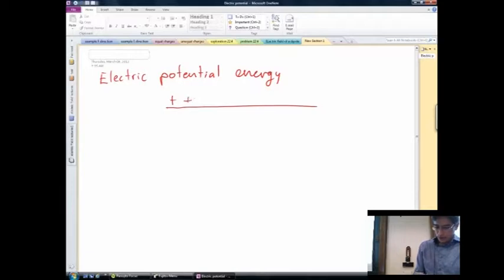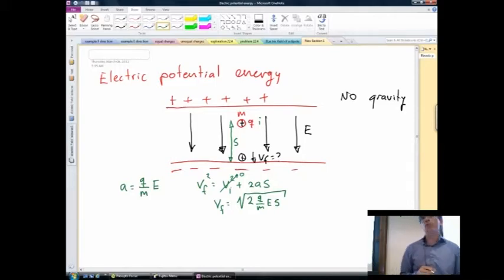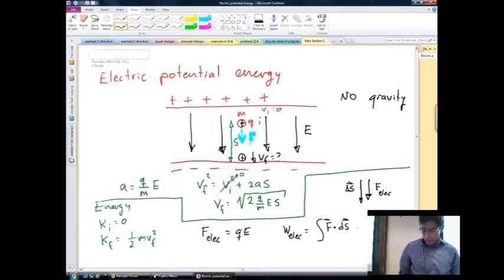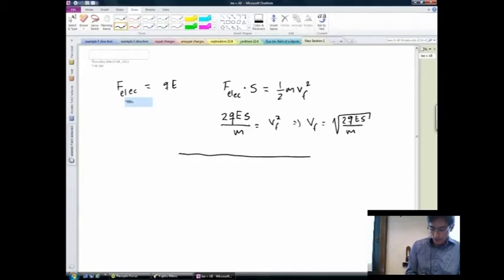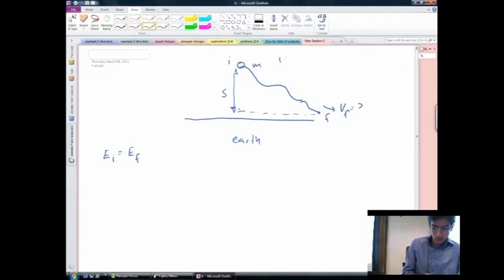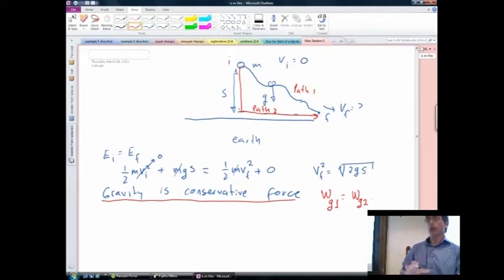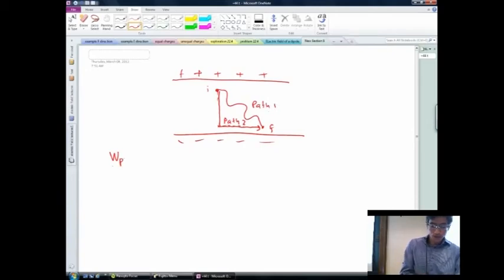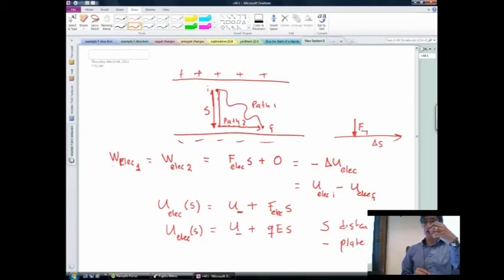Chap29-01 Electric Potential Energy in Uniform Field